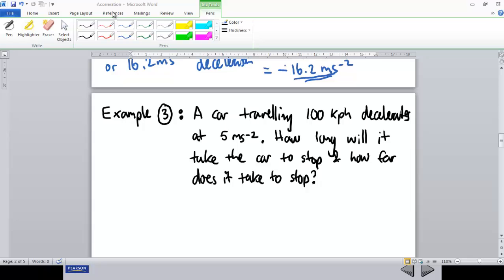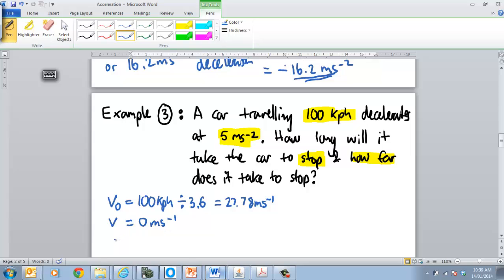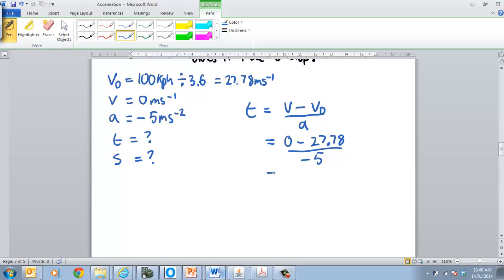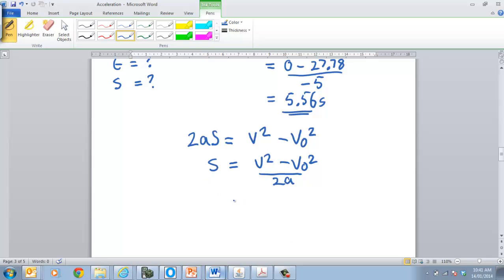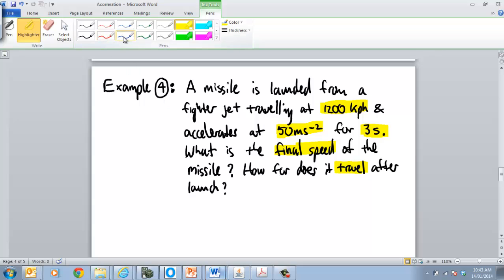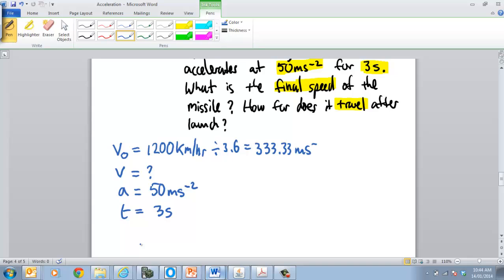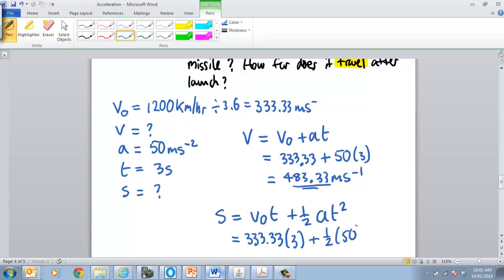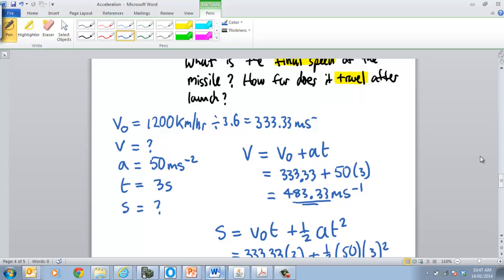Acceleration video 3